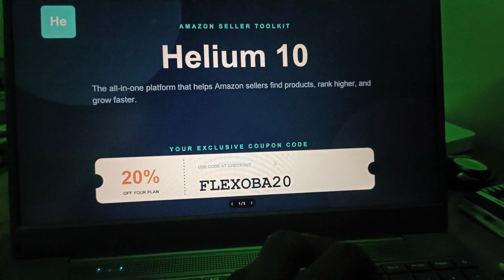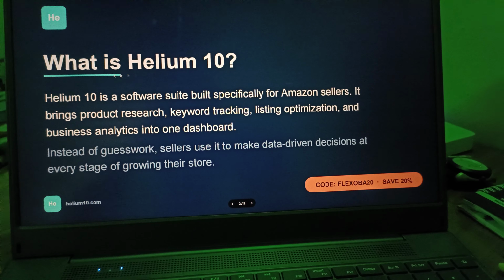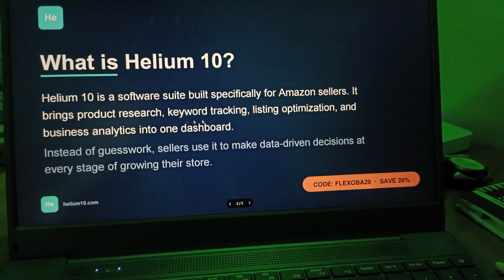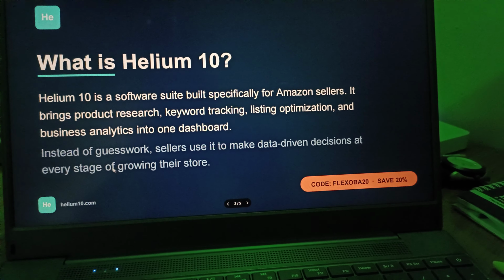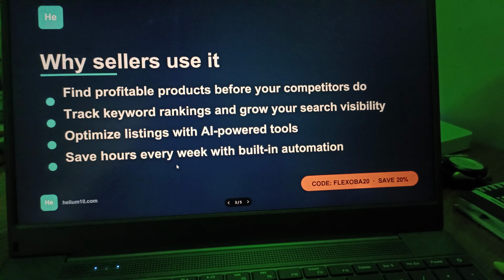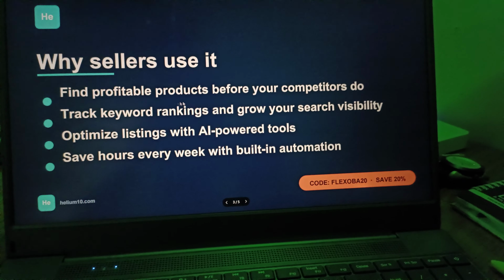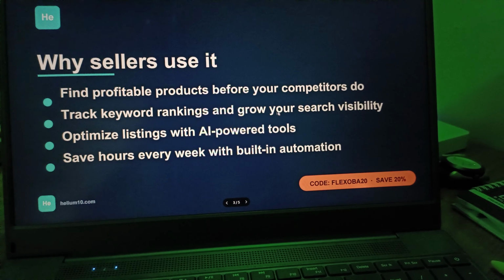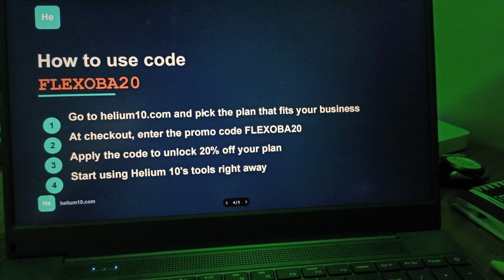Helium10 Coupon code: "FLEXOBA20"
Looking for a Helium 10 coupon code? Use code FLEXOBA20 at checkout to save 20% on your Helium 10 plan.

Helium 10 is an all-in-one platform for Amazon sellers — covering product research, keyword tracking, listing optimization, and business analytics, all in one dashboard.

How to use the code:

2. Choose the plan that fits your business
3. Enter code FLEXOBA20 at checkout
4. Save 20% on your plan

Helium 10 coupon code | Helium 10 discount code | Helium 10 promo code | Amazon FBA tools